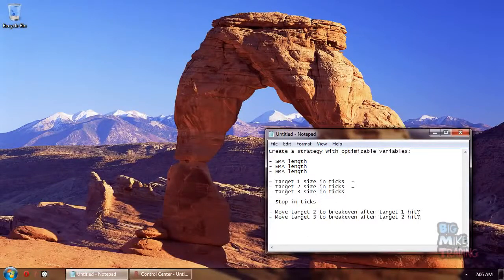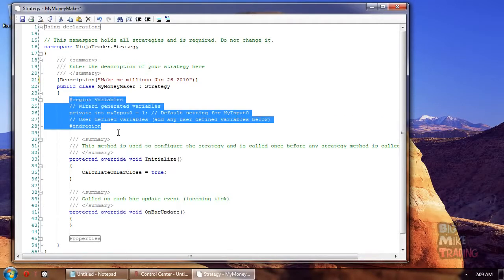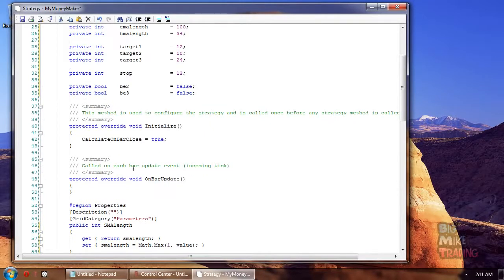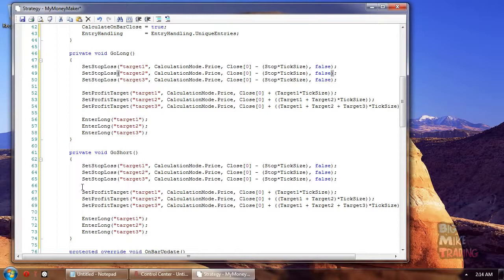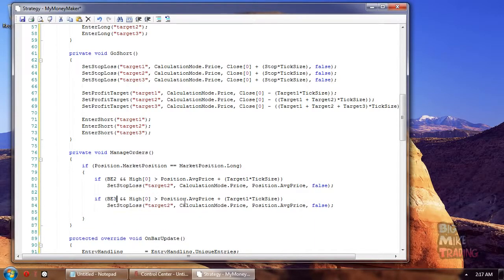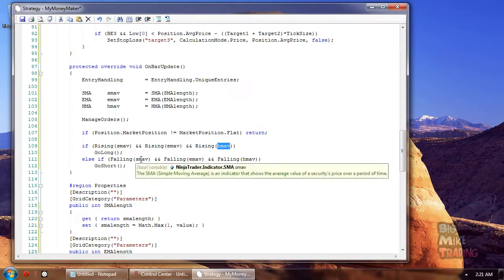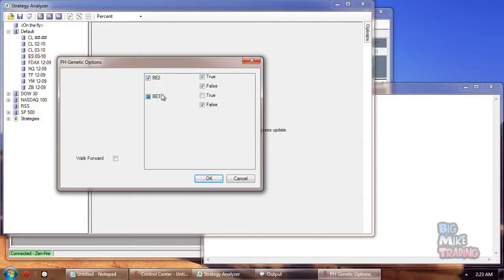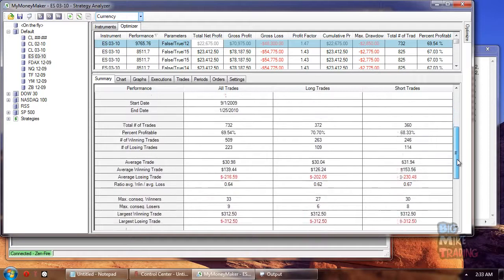Advanced NinjaTrader Strategy How-to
for more futures trading webinars.  This webinar was originally uploaded to our old BMT channel on Jan 15 2012.

In this video tutorial I show how to create a strategy from scratch (not using the wizard, which I never use).

The strategy contains a few optimizable parameters such as SMA length, EMA length, HMA length, three different targets with custom tick settings on each, a stop size, and the option to move target 2 to breakeven after target 1 is hit, as well as move target 3 to breakeven after target 2 is hit.

The strategy is just an example! It took all of 10 minutes to write. Even though it says it made 20k in 90 days over 700 trades, it will likely fail going forward. Simple strategies are usually best, but this one is too simple to work fully automated. Most strategies I write for customers take me hours of work (this one took 10 minutes), so don't just go and copy this strategy and expect good results.

Instead, I created this so you could get your feet wet and learn some of the basics of a more advanced strategy than what Ninja includes with the base install. I also created it so if someone shows you backtest results where it makes tons of money, you can see just how easy it is to produce those results.

Also, don't forget that optimizing based on net profit is virtually worthless. I've spent two years tweaking my custom optimizer type and it considers everything you can imagine such as balanced longs/shorts, trade counts, commission costs, profit factors, expectancy, trade duration, and a bunch of other stuff I don't want to go into because I am not giving it away.

With the normal drop-down list of optimizer types in NT, you don't want to just pick the result that shows the most net profit. You should factor in as many other variables as you can. Unless you're going to do what I did with the custom optimizer, the easiest way is to dump the results to an Excel spreadsheet (feature is built-in to NinjaTrader) and then work some analysis there.